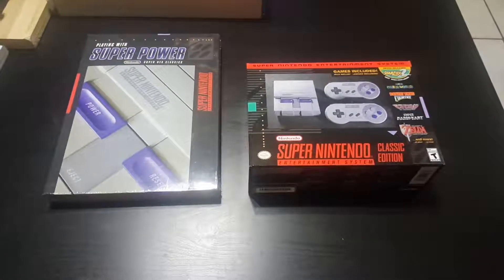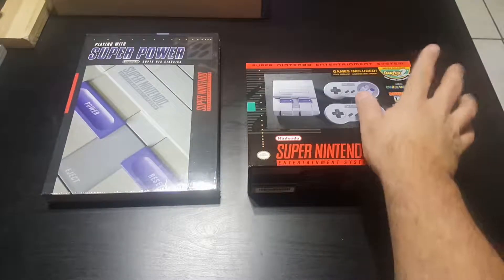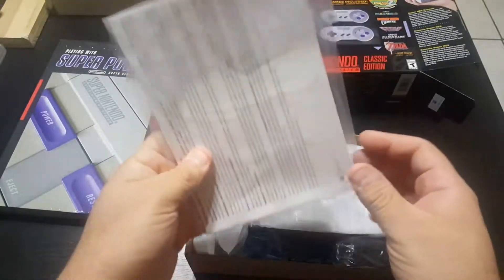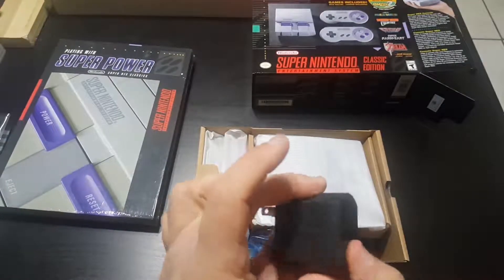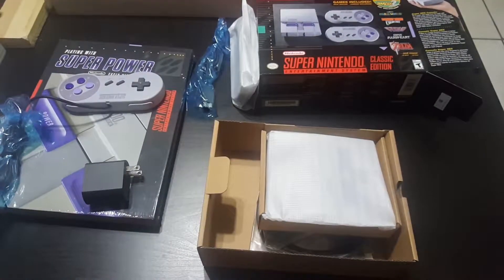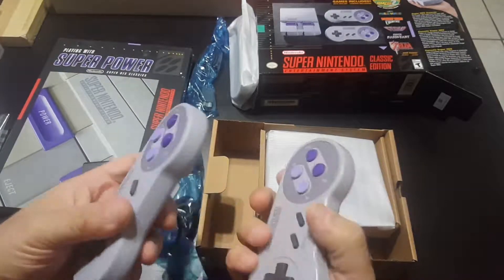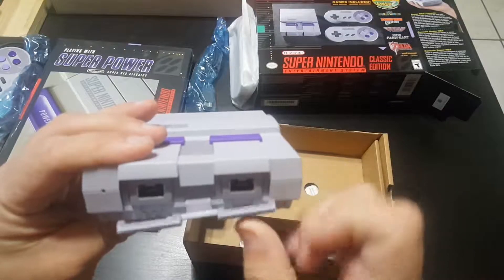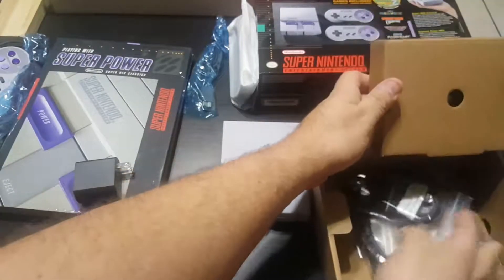SNES Classic Edition and hardcover book unboxing